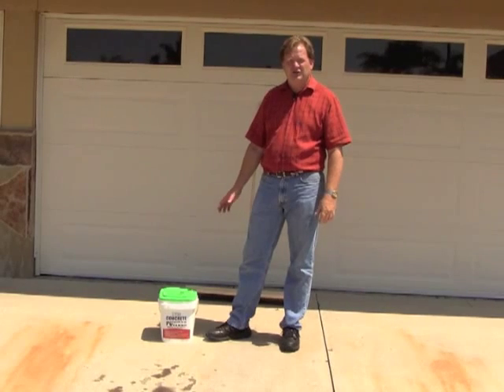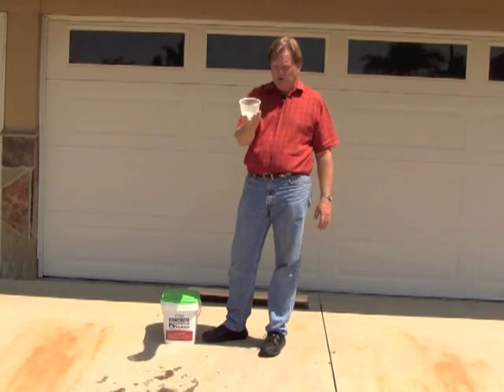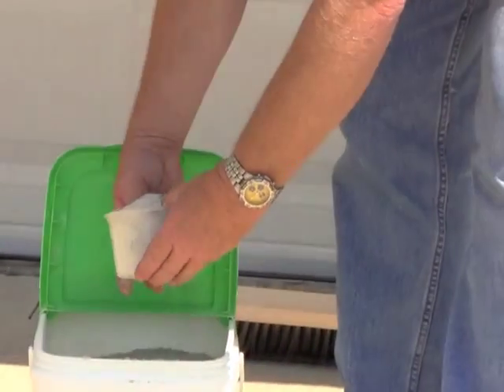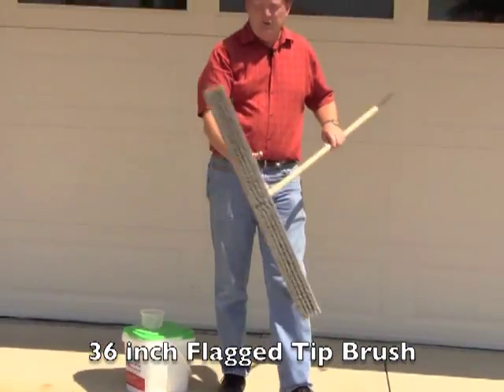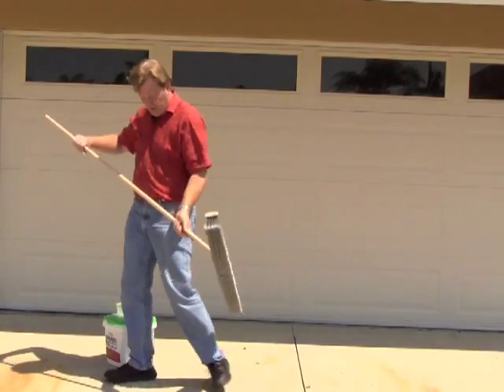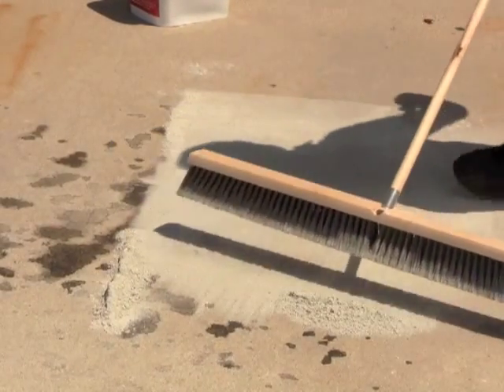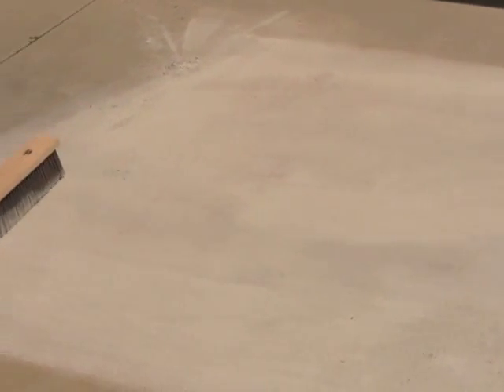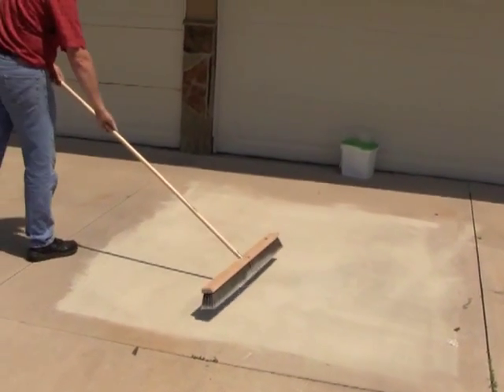3Star Concrete Powder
It works with its own specific gravity by penetrating deep into the pores of the concrete where petroleum-based stains are trapped. It then breaks down the hydrocarbon chain of the petroleum-based stains. Once the chain is broken it decomposes and dissolves the hydrocarbons with bio-organic compounds that actually consume the stains.

Simply sprinkle the powder over the oil stain area. Using a fine bristle flat tip broom, spread it out evenly over the concrete surface going long ways and then width ways in a crossover pattern to achieve a smooth even layer on the surface of the concrete. Sweep up excess compound leaving on a very light residue.

The light powder residue helps resist future stains. As cars are driven and people walk over the product they help push it further down into the pores of the concrete and thereby enable it to continue to work.

The formula has been calculated on a cleaning area of 1 pound per 175 square feet. Of course this will depend on the person laying the product and the amount of hydrocarbons and the texture of the surface to be cleaned. A coarse texture will need more and a slick finish will need less.